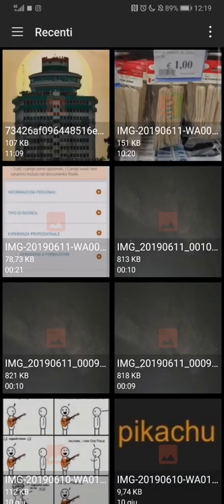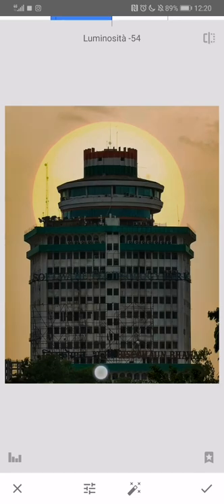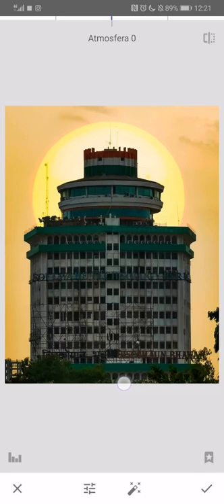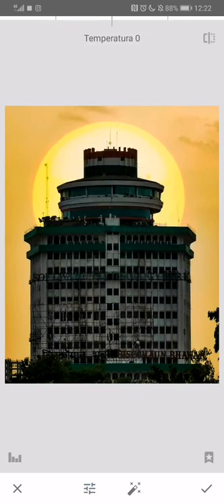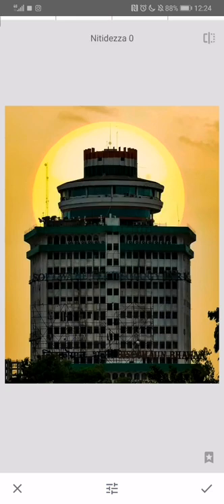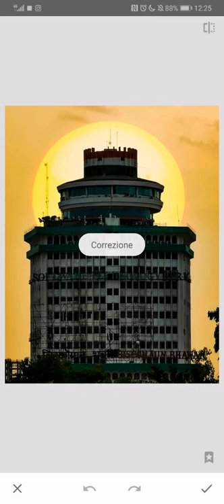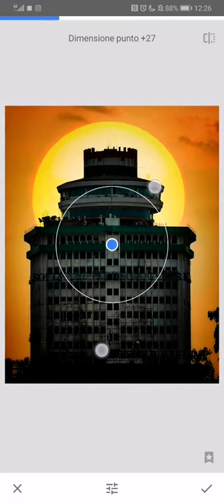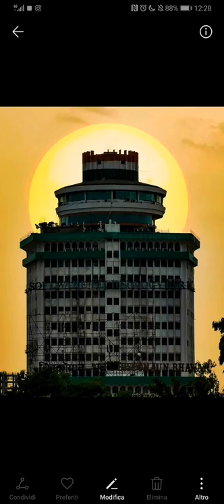HOW TO USE SNAPSEED BY GOOGLE (Smartphone Photo Editing)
Hey guys today we're talking about Snapseed by Google and how to edit photos with it! Hope you liked the video! Cheers!😉